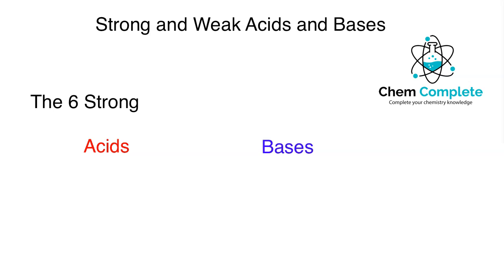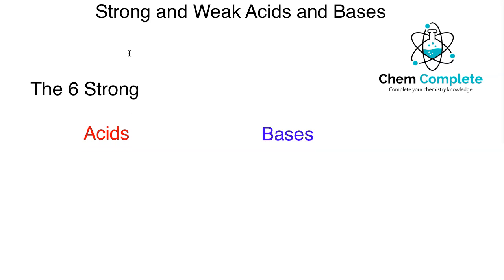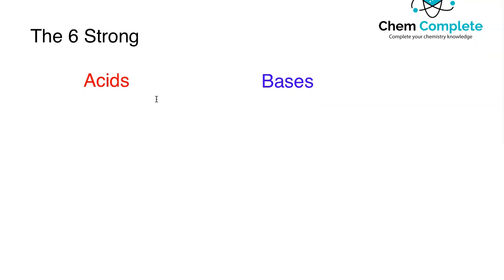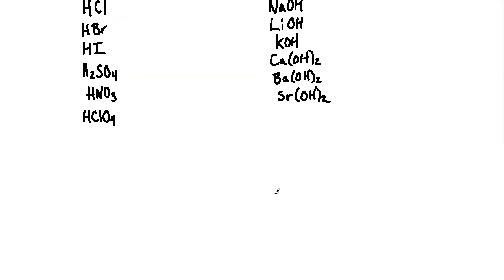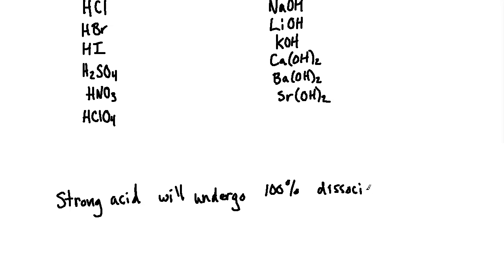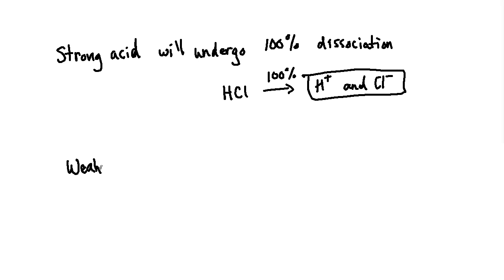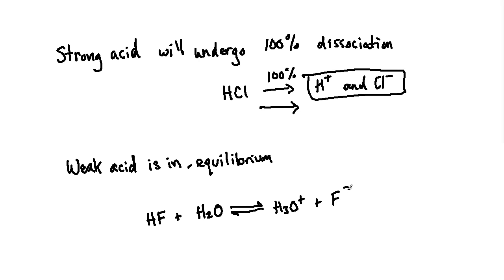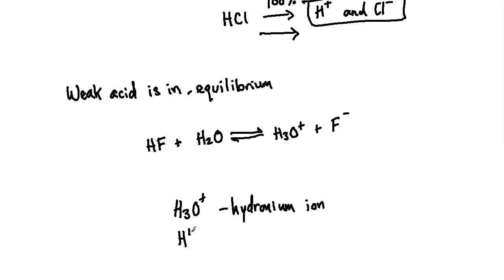Strong and Weak Acids and Bases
In this lesson we start by examining the 6 strong acids and bases. After this we define what it means to be a strong vs. weak acid in chemical terms. We also discuss the concept of the hydronium ion and acidity.